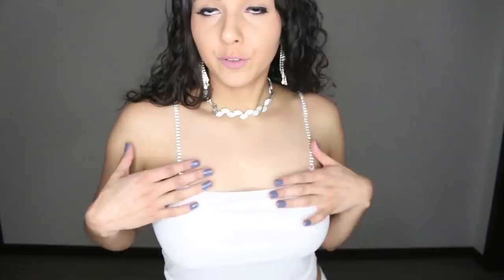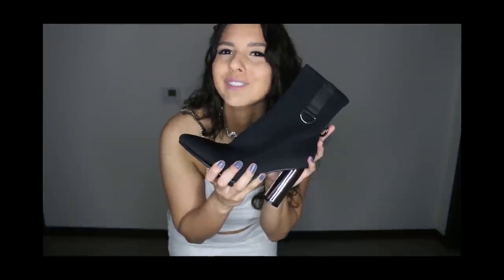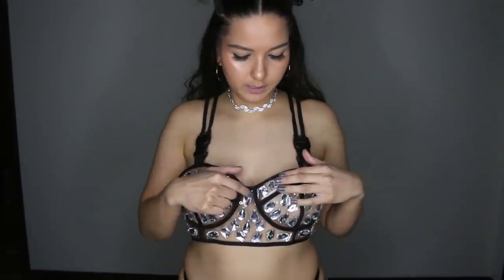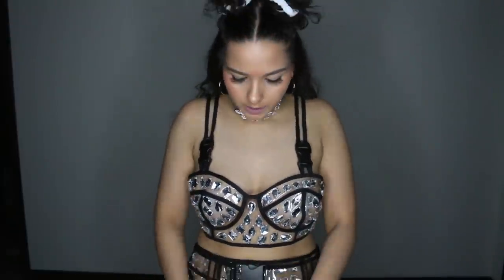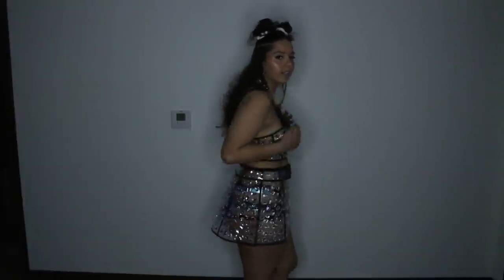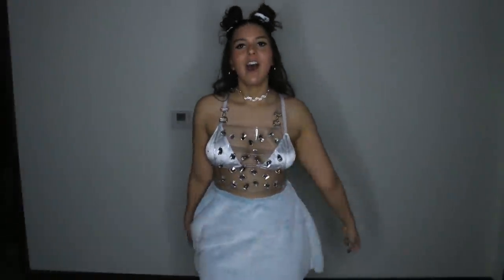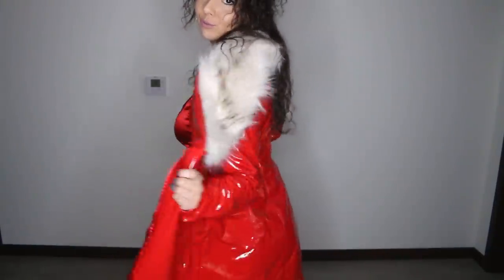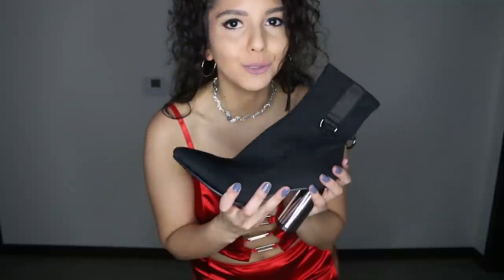Dolls Kill Haul and Try on TRENDIEST NEW YEAR'S EVE Outfits | What to wear stylish ideas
Shop @DOLLS KILL @ Dollskill.com

Measurements:
Waist:  30 in.
Hip:  39 in.
Height: 5'4" (five-feet four-inches)

Outfit 1:

Size Large

Outfit 2:

Size Large

Size 8

Outfit 3:

Size Large

Size Large

Size Large

Outfit 4:

Size Large

Size 8

Outfit 5:

Size: Large

Size: Large

❤️THANK YOU PATRONS XO❤️
Anthony
Astinos
Dman
Julio V.
Michael Pargmann
Rux Tux
Stephen Montgomery
Tony Mckenney